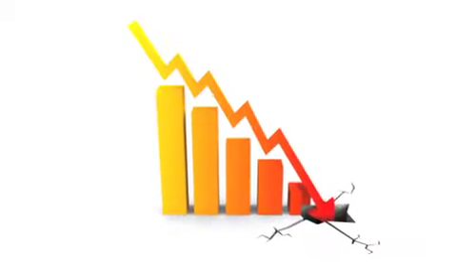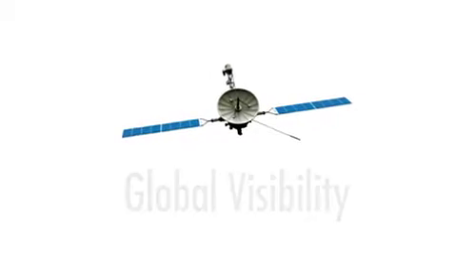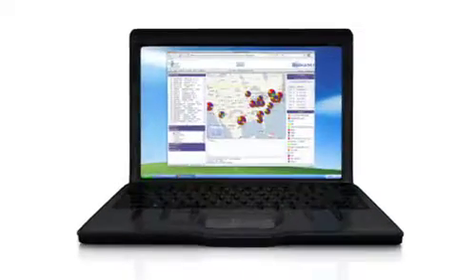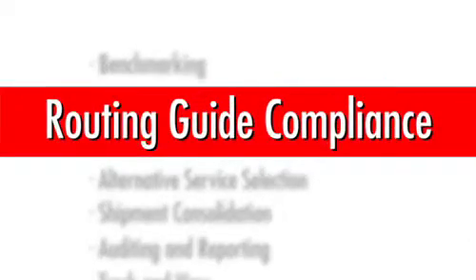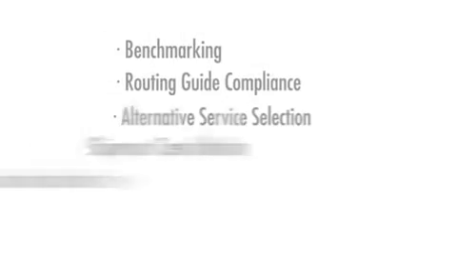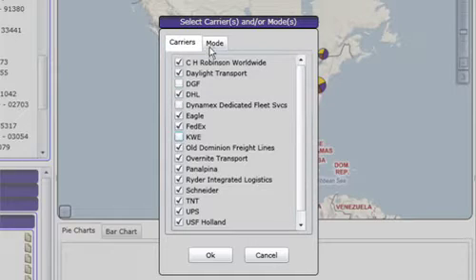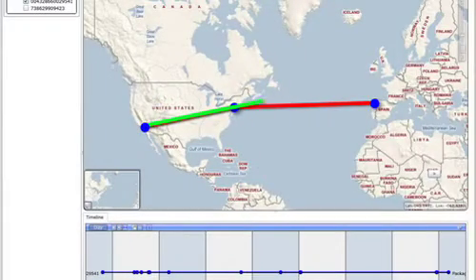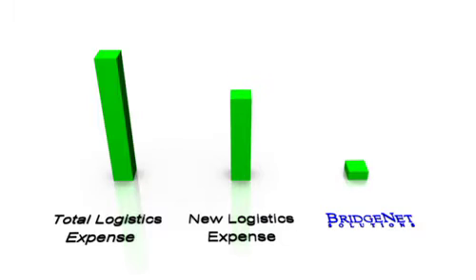BridgeNet Solutions Video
How efficient is your supply chain today? What can you do to improve it?

BridgeNet Solutions brings visibility to your current logistics network, enabling you to determine and address the inefficiencies within your supply chain.

BridgeNet is a global leader in logistics analytics. Using our proprietary analytical software, we are able to develop a total logistics model that is customized according to the needs of your company and your company's clients. We have devised a strategy that will enable us to capture every aspect of your company's supply chain. For more than five years, we have been capturing and locating supply chain and logistics savings opportunities for Fortune 500 companies around the world.

Why develop your logistics model from scratch when you can use a proven one that will provide you with the visibility you need?

BridgeNet combines best logistics practices with in-depth analyses that will allow you to take your current logistics network into the next century—for less.